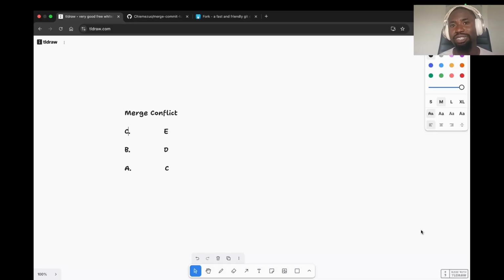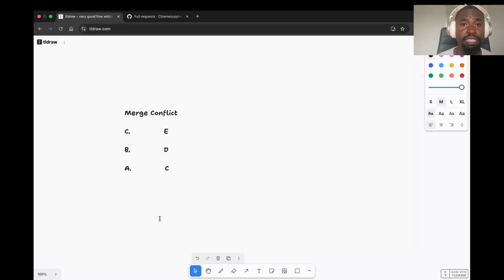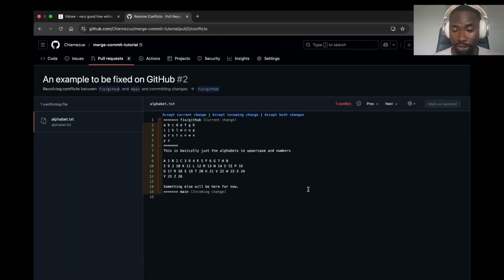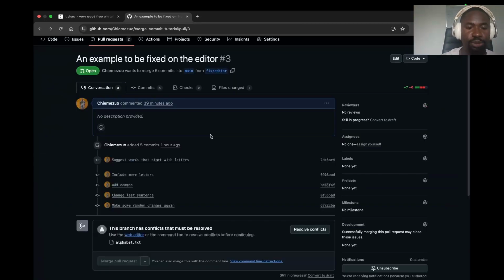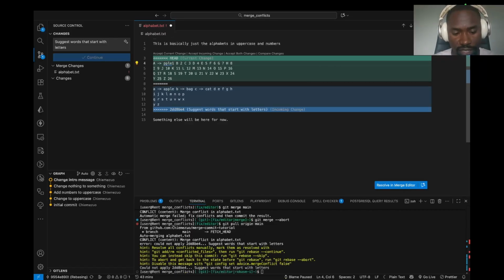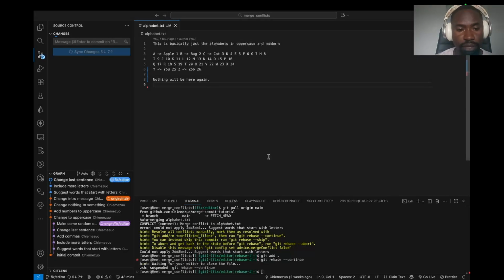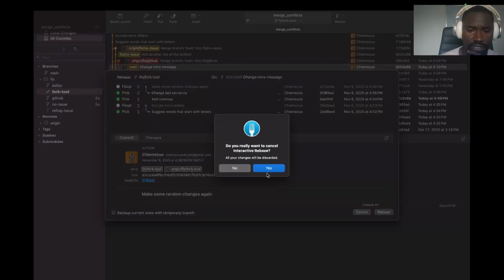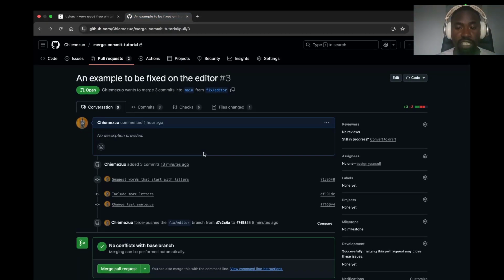How to Fix Merge Conflicts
Merge Conflicts are one of the unavoidable things developers will experience in a collaborative environment. Whether it's an early-stage developer or a seasoned pro, Merge Conflicts can be scary, but don't need to be. In this video, I'll walk you through what you need to know about resolving Merge Conflicts in Git. It'll also cover a useful command for resolving errors that may occur during the process.